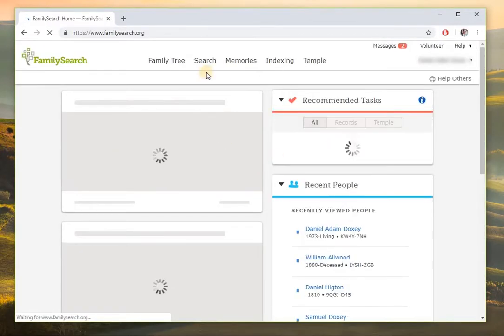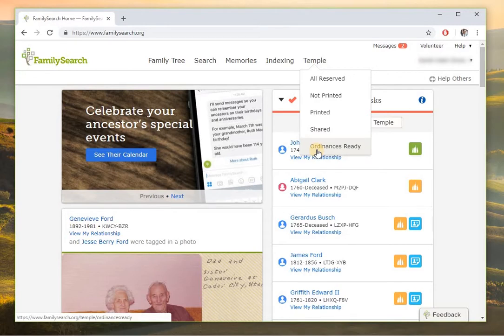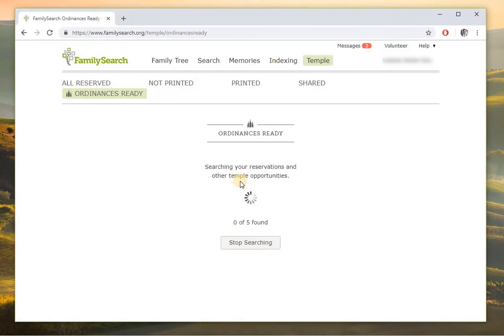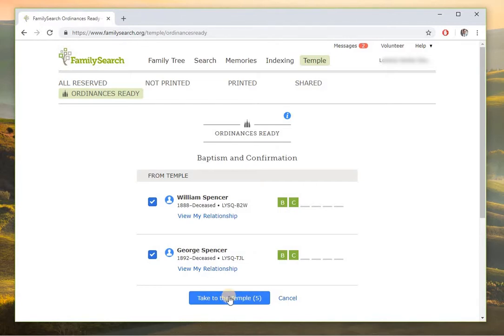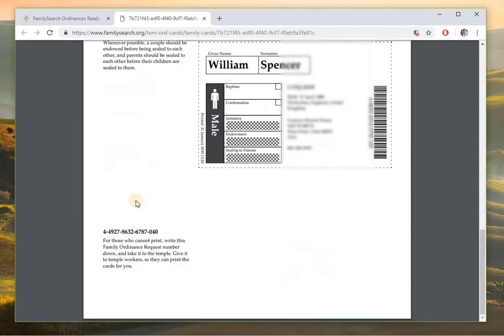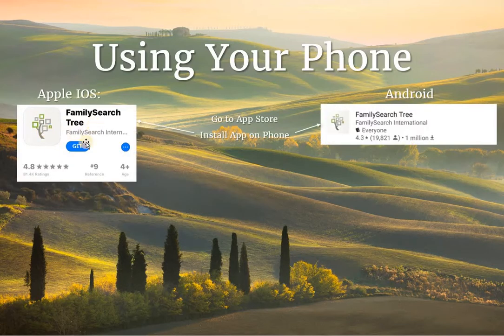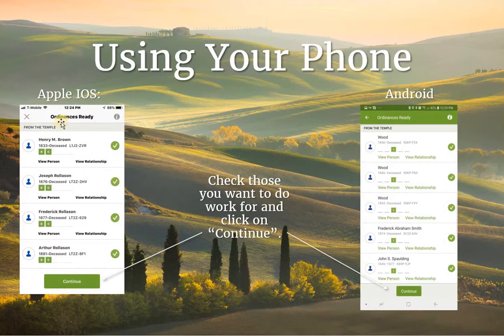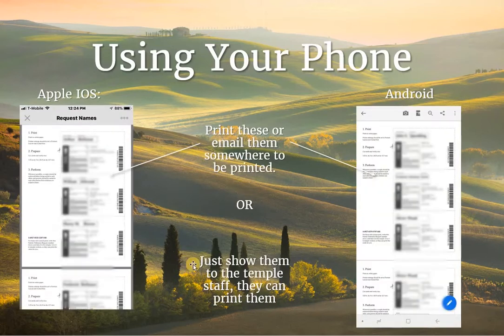How to Take Family Names to the Temple (LDS)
Hey, this is just a simple video showing you how to print off family names using familysearch.org or their app. It has never been easier!